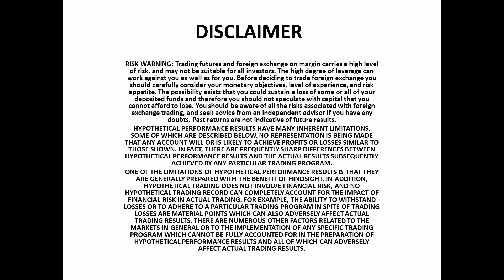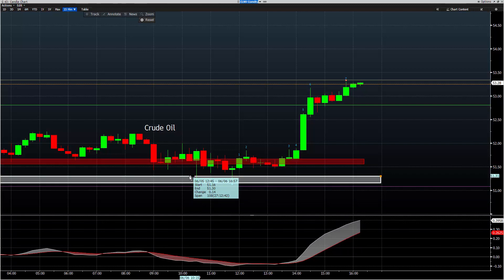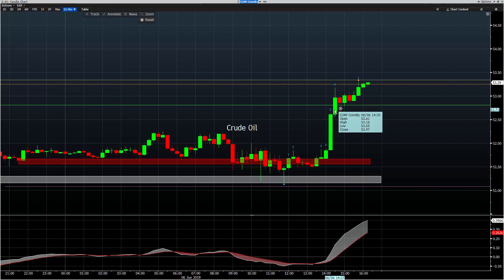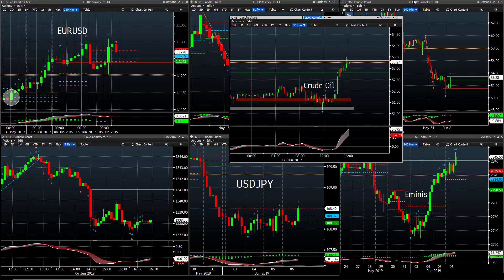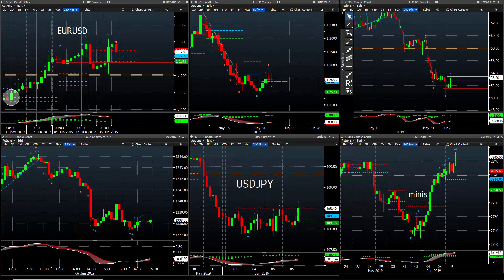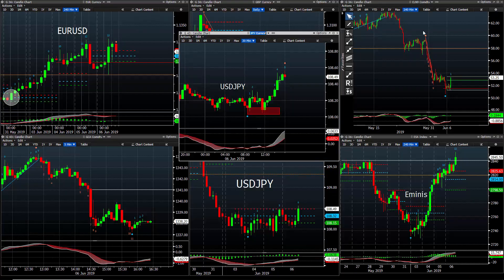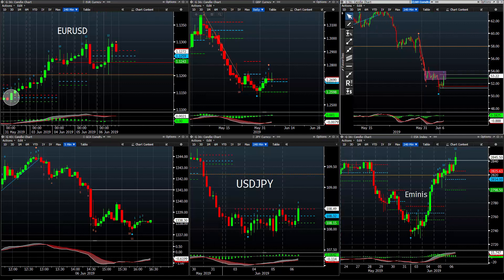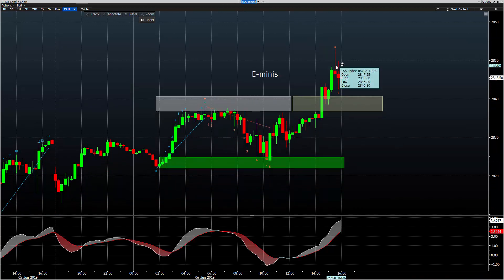Market Update 06-06-19